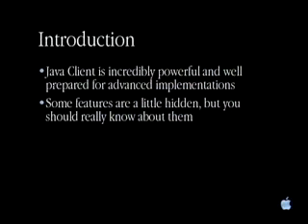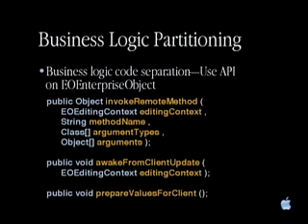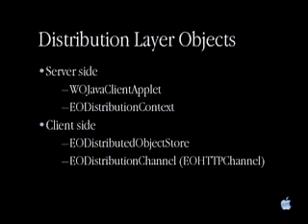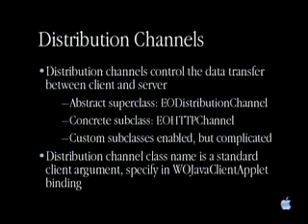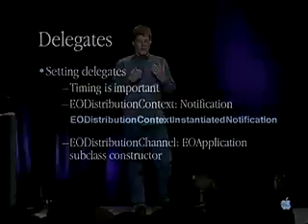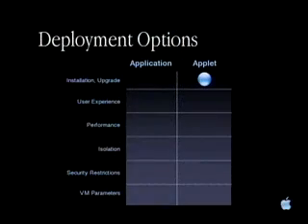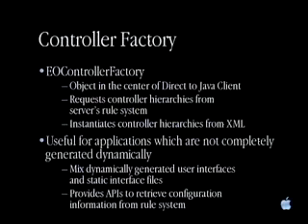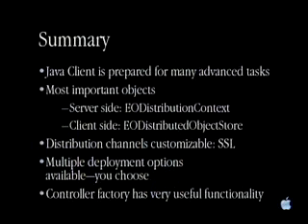WWDC 2001 614 Advanced Java Client